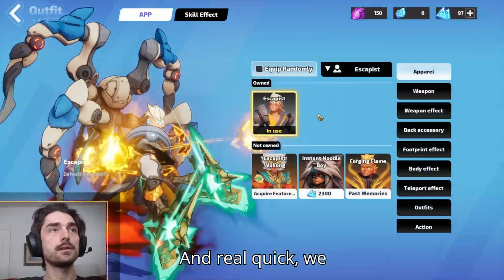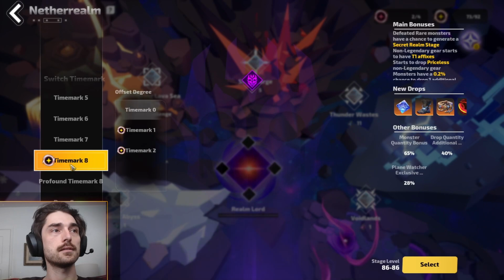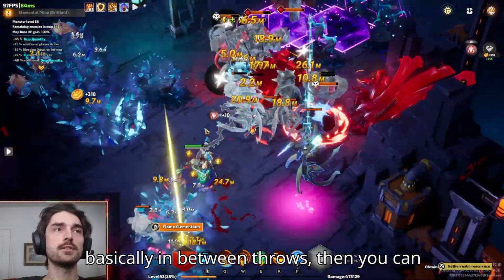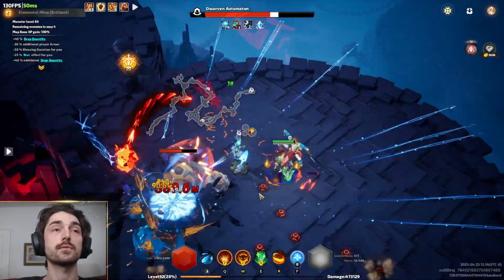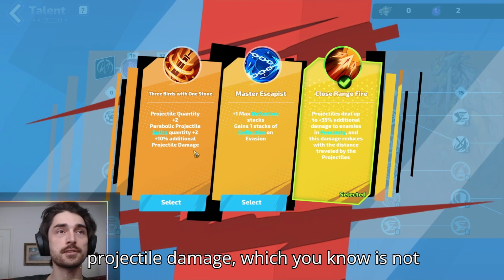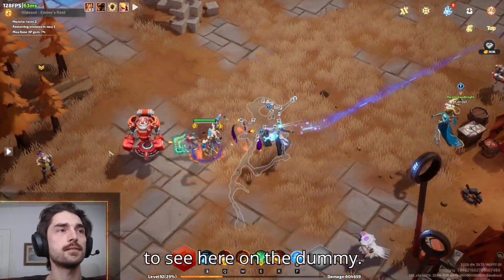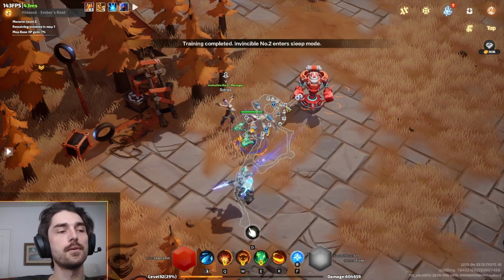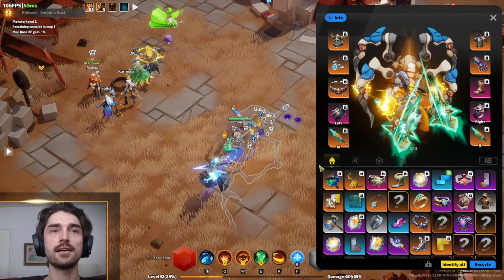Frostblades in Torchlight?! Frost Spike Stray Bird Bing Build Update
crit cap version: eObaRCJLEfC5ewAAAAAACw==

0:00 Dummy + upgrades
1:30 t8 map
3:45 experimenting with proximity/distance traveled scaling
5:50 Supports
7:20 ty ilu